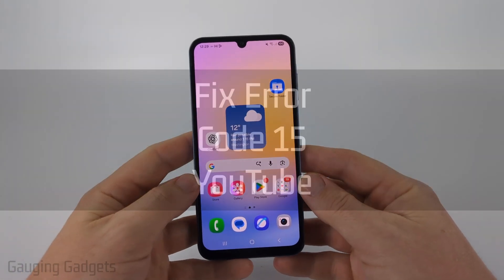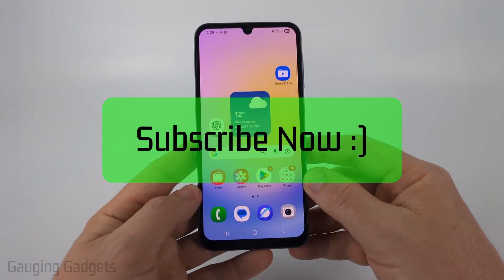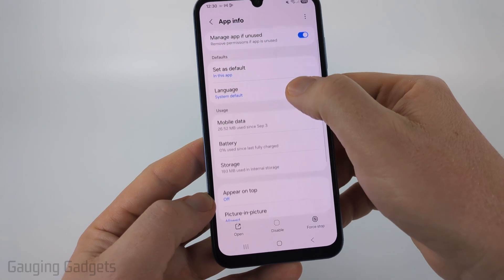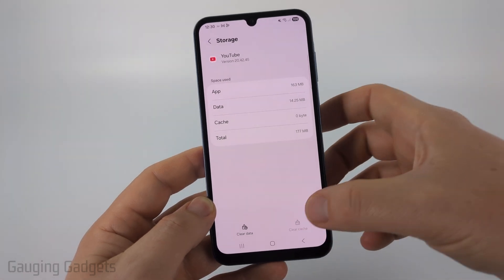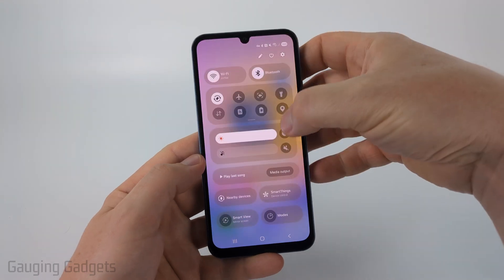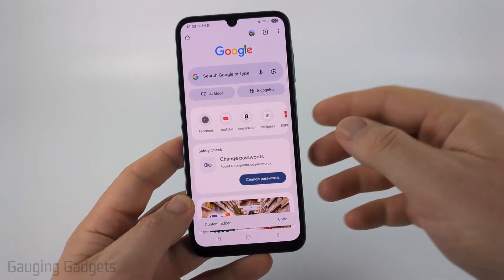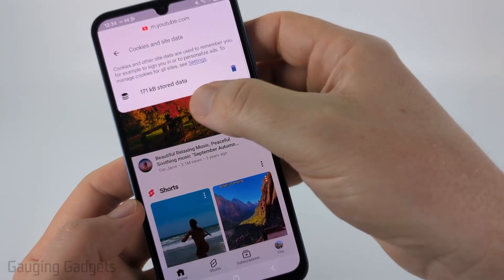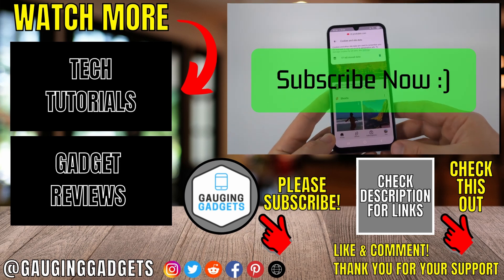How to Fix Error Code 15 YouTube Mobile - iPhone, Android, Samsung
How to Fix Error Code 15 YouTube Mobile? In this tutorial, you’ll learn how to fix YouTube Error Code 15 on iPhone, Android, and Samsung devices by resetting network settings, checking your date and time, and clearing the YouTube app cache or data. This means you’ll be able to get YouTube working again and stream videos without any interruptions on your mobile device.